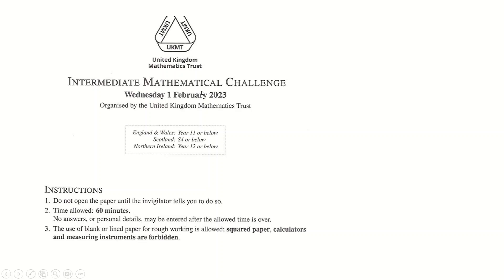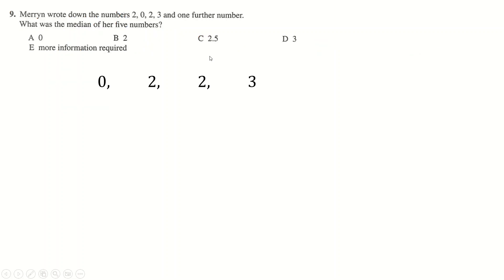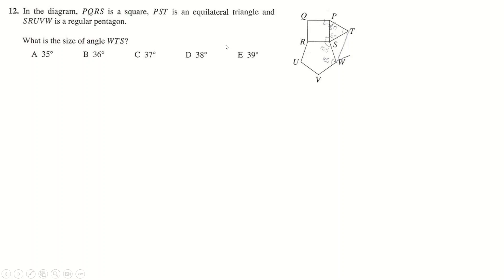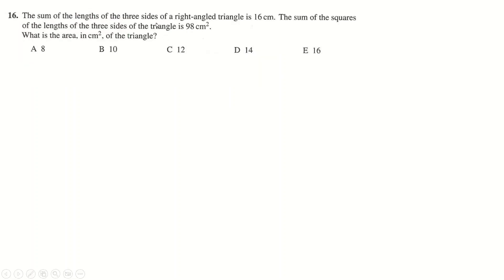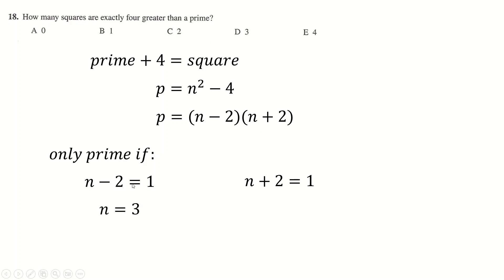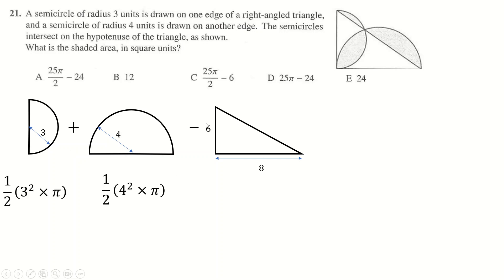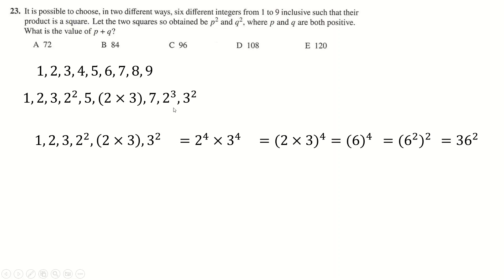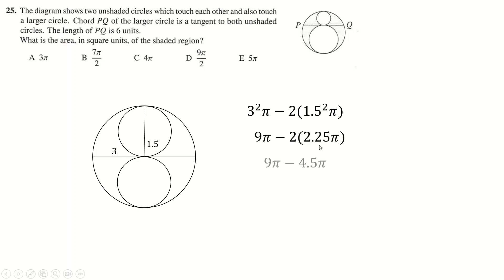UKMT Intermediate Maths Challenge 2023